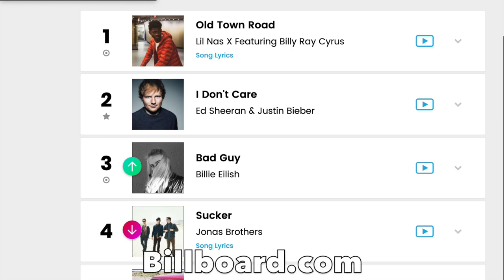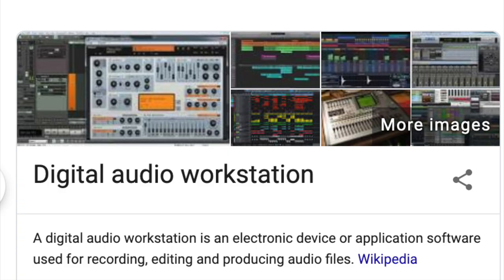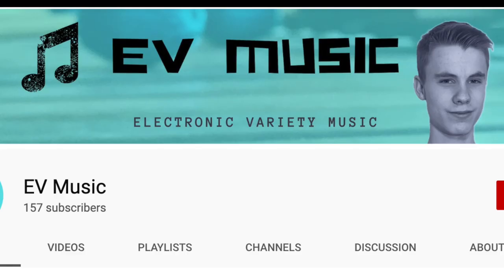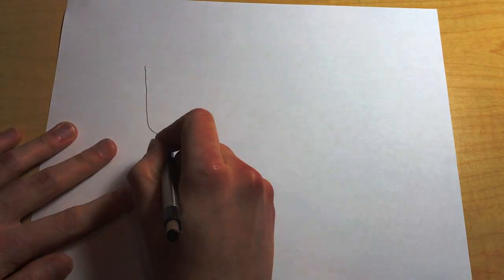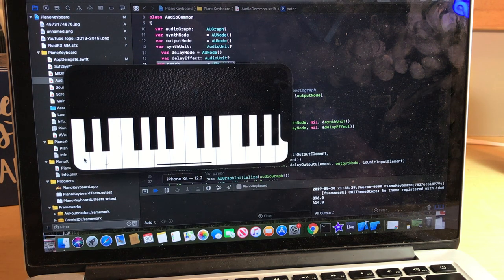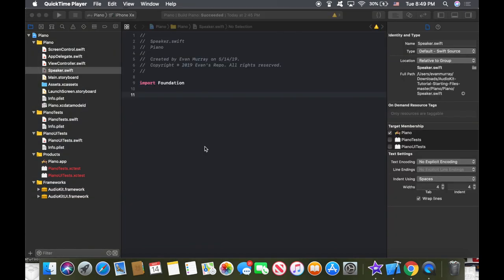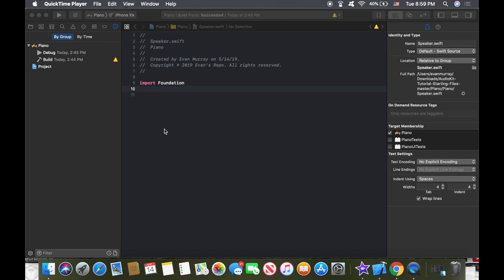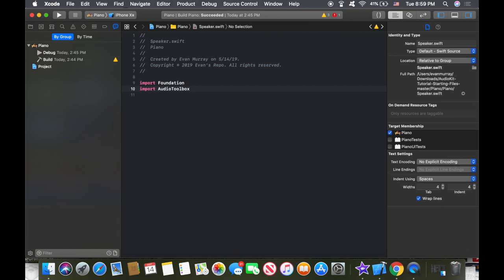How To Make an iOS Music App (Part 3a)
These tutorials are officially outdated with the new release of AudioKit v5! Not to worry though! I've already started a new playlist of videos to help keep you up-to-date! Enjoy!

Welcome to another one of my coding tutorials, where you will learn how to make an iOS Music App using Xcode, AudioKit, and Apple's Core Audio API. In this video, we will be setting up a new project for the next videos and learning what we need to do in order to add sound to our app. We will also explore the concept of Audio Units and learn how Audio Units are used in programming.